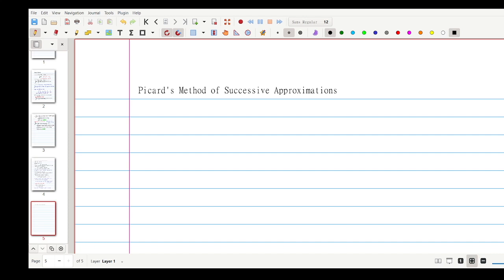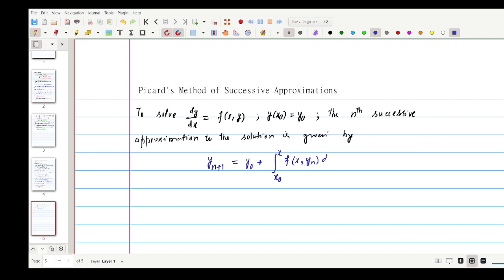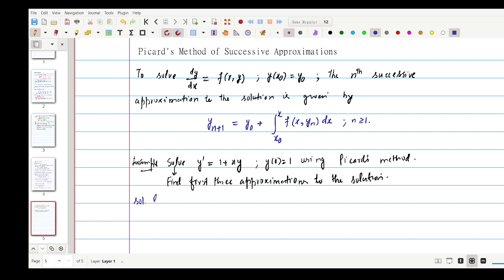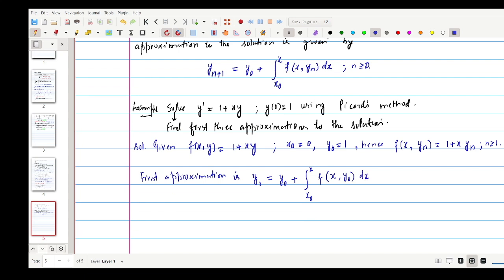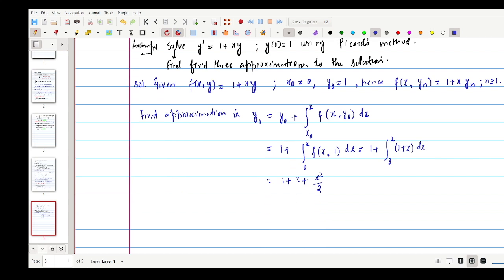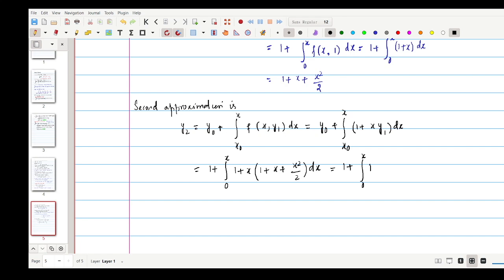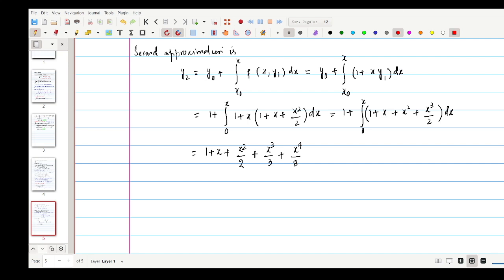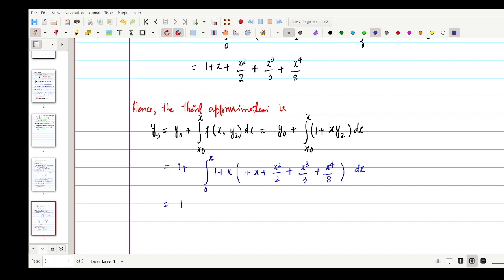Lec 06 - Picard's Method for an IVP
This video discusses Picard's Method for a numerical solution of an Initial Value Problem